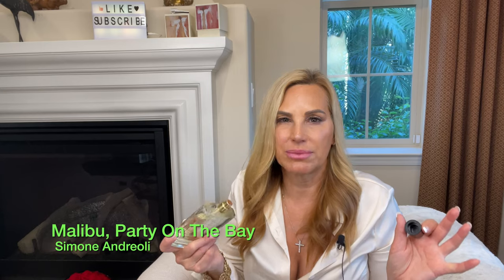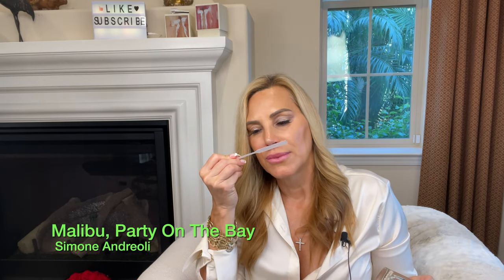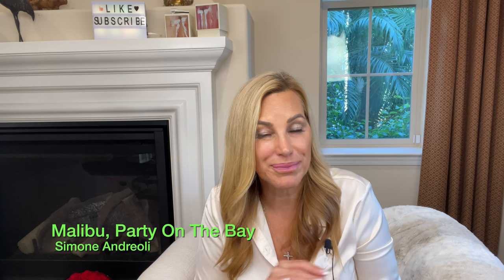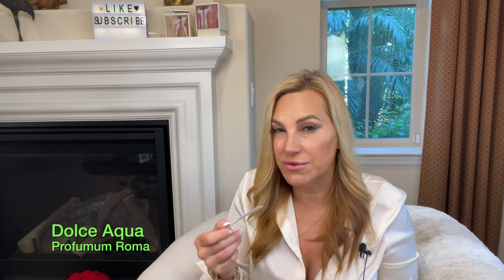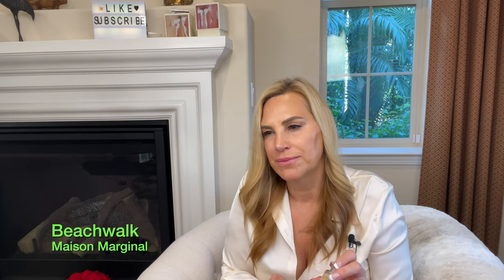Top 15 BEST Coconut Fragrances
Dolce & Gabbana
Lancome
Nishane
Creed
Guerlain
Kilian
Profumo Roma

🛍 M. Micaleff

🛍 Sora Dora
GRETA10 to save 10%

🛍 Max Philip USA, Canada, Mexico, Caribean

🛍 L’Orchestre Parfums
Code GRETAXLP15
Write in Comments Name of free 15ml (with purchase of 100ml)

Code: GRETA25 and get a free 25ml of choice with purchase
Codes can be stacked!

🛍 Essential Parfums
Code GRETA for Free Discovery Kit w/purchase

🛍 J.U.S. Parfums

🛍Liquid I.V.

🛍D'Or Parfums
GRETA10 for 10% ooff

🛍 Argos Fragrances
(Use discount at D'Or if existing customer)

🛍 Dapper Fragrances
customer referral and discount
Free samples on orders over $50,

🛍 Neiman Marcus

📬Greta Beth
5965 Village Way
Suite E105-607